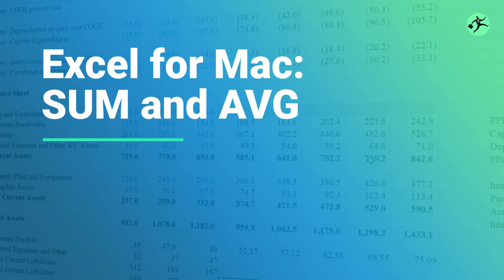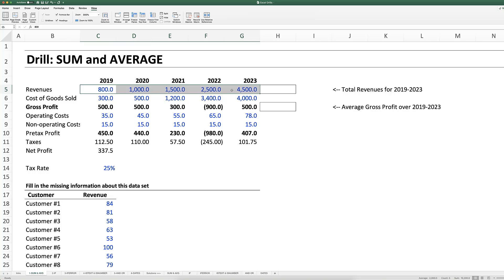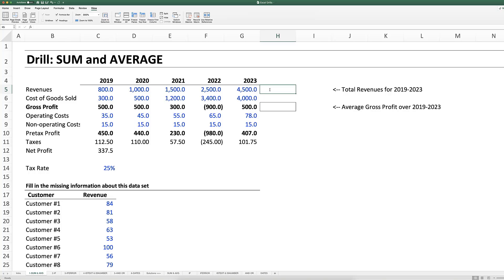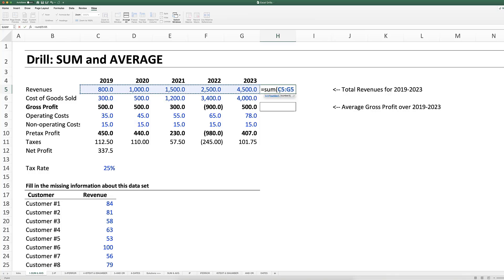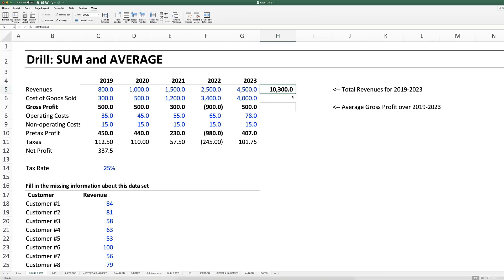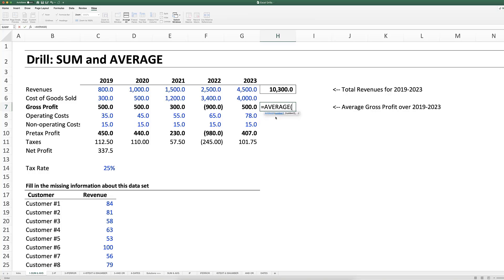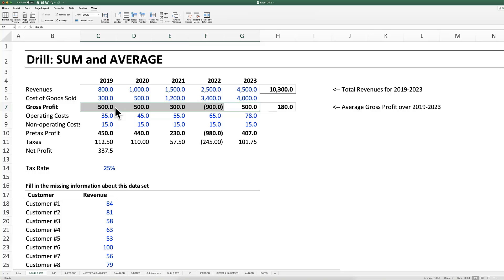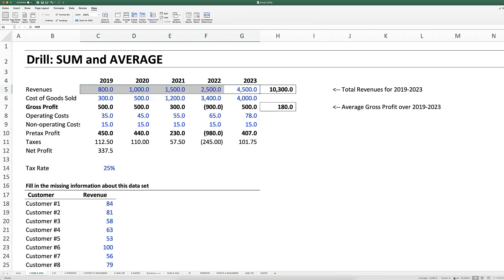Excel for Mac: The SUM and AVG Function